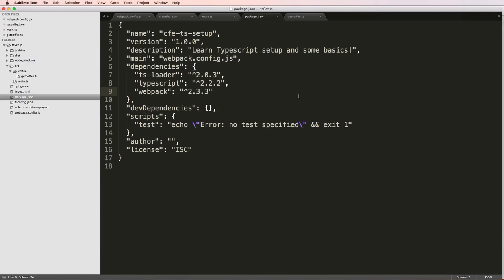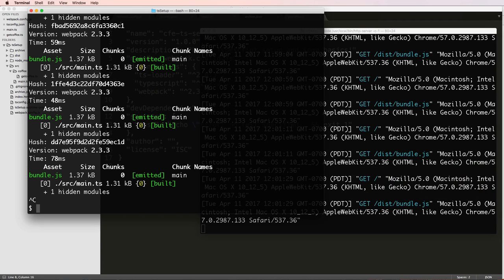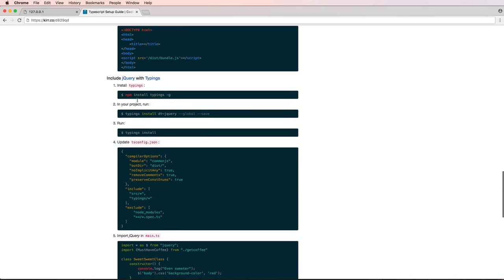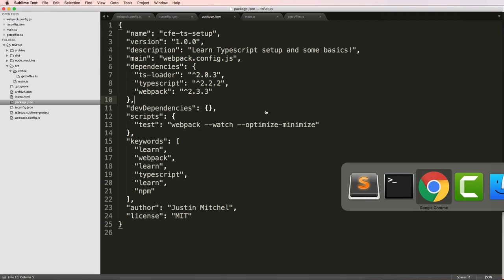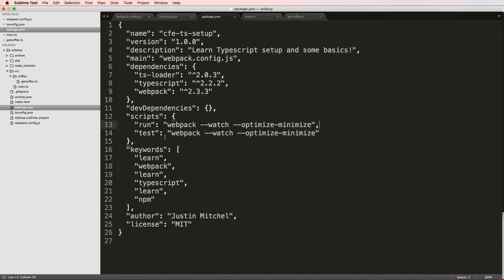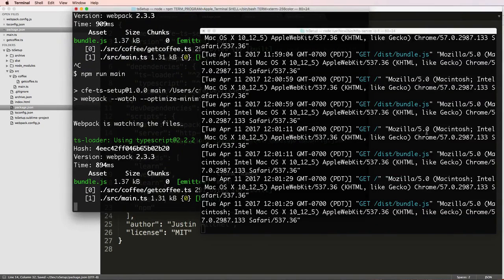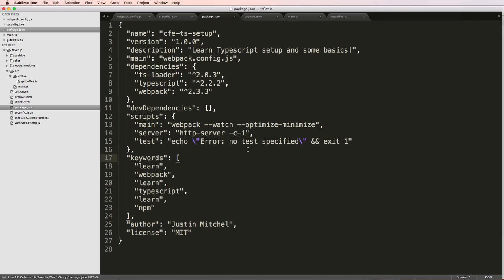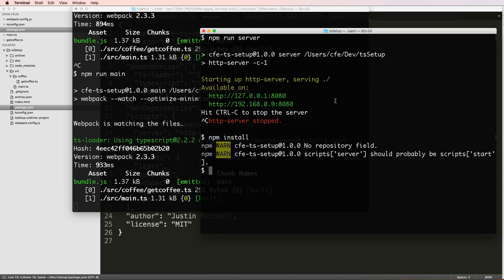9 of 11 - Getting Started with Typescript - PackageJSON - npm init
9 of 11 - Getting Started with Typescript - PackageJSON  - npm init

Learn how to setup Node.js, npm, and & Typescript in this series. We'll also cover some of the basics.